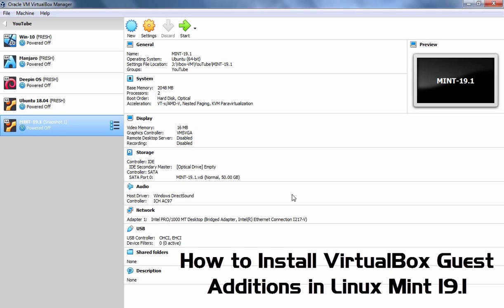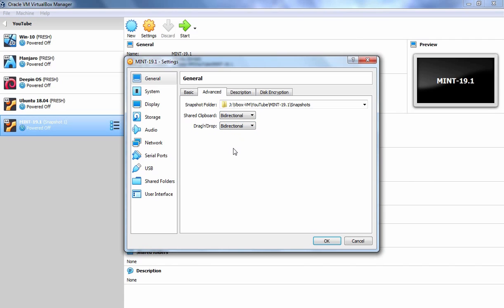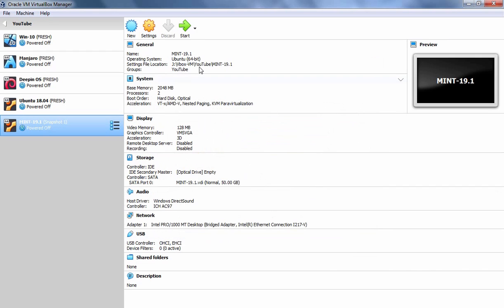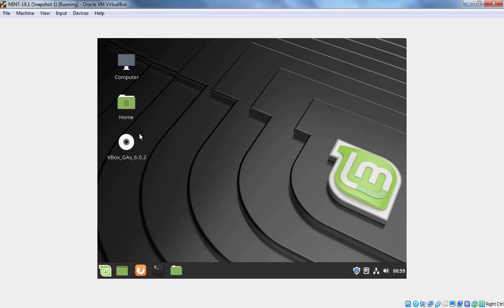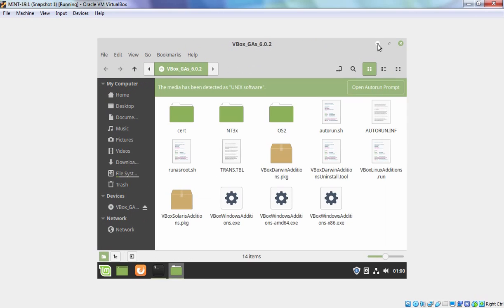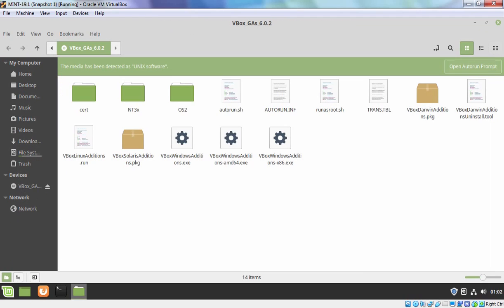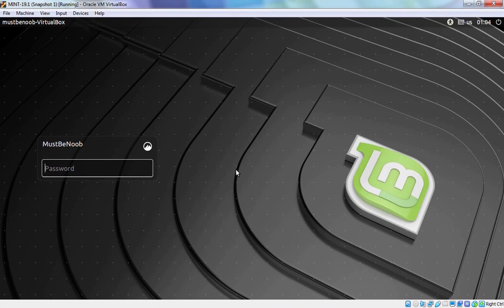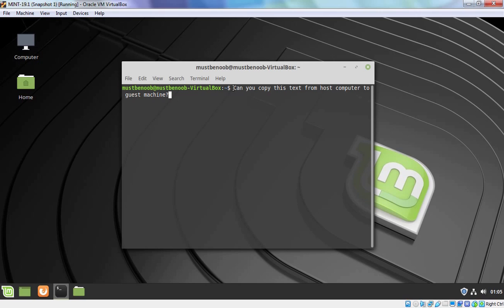How to Install VirtualBox Guest Additions in Linux Mint 19.1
In this video, I am going to show you how to install virtualbox guest addition tools in Linux Mint 19.1.